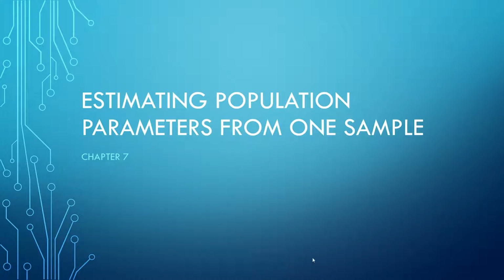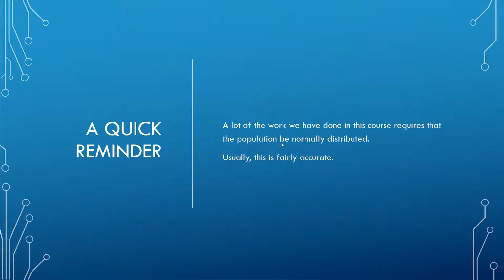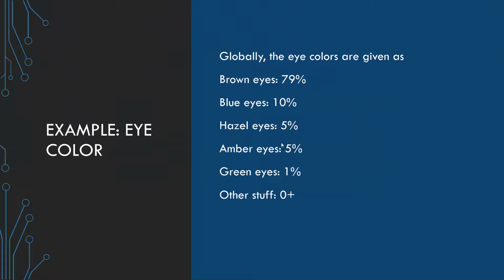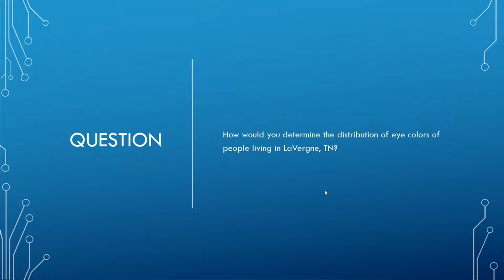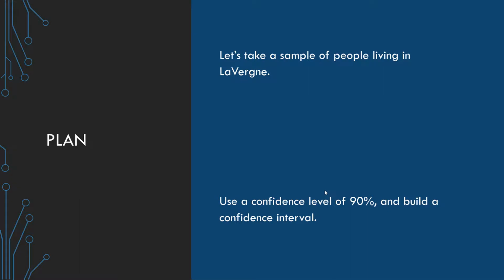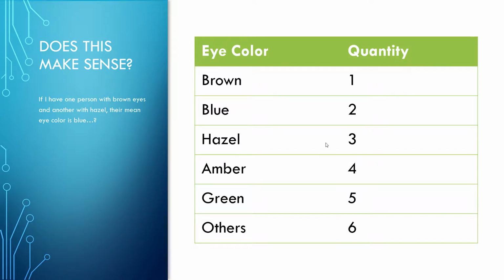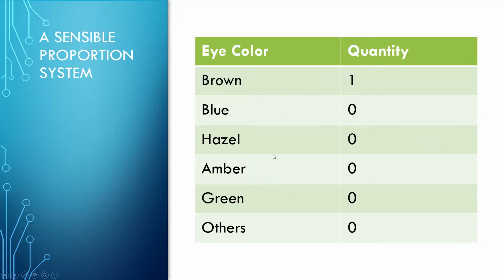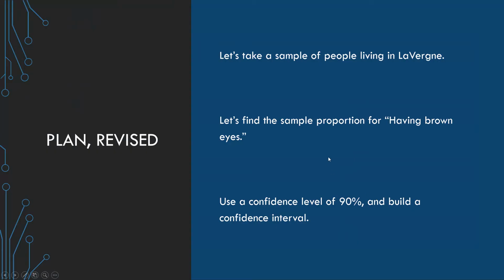1530 - (OPTIONAL) Quantifying Categorical Data